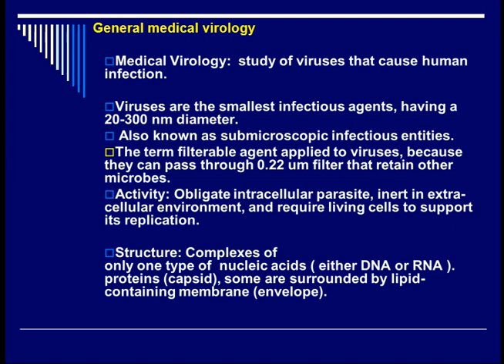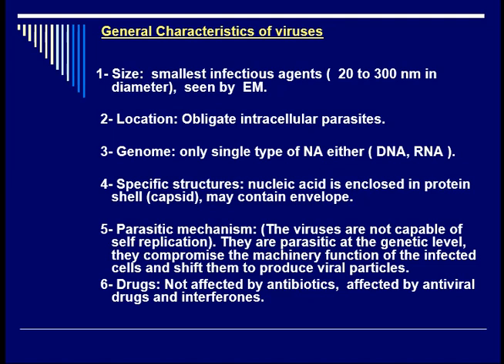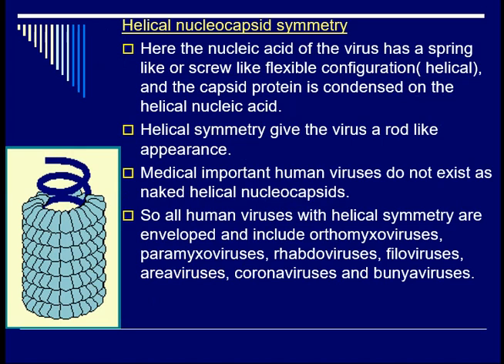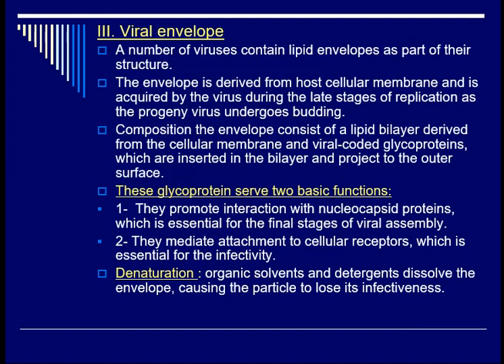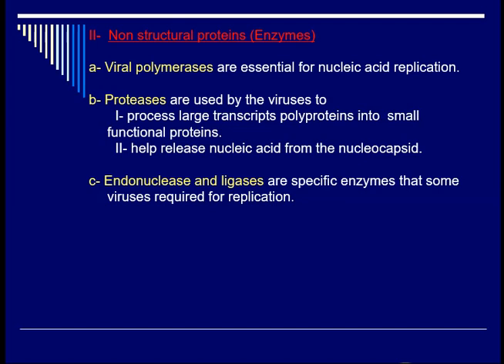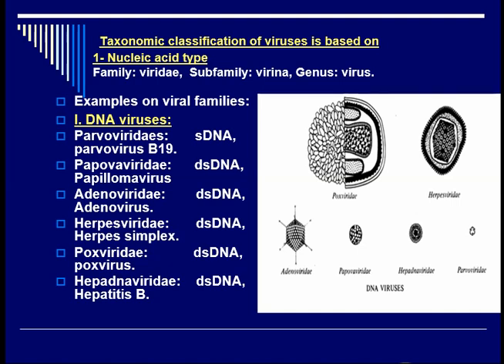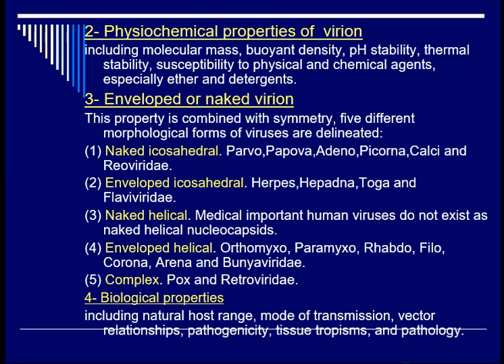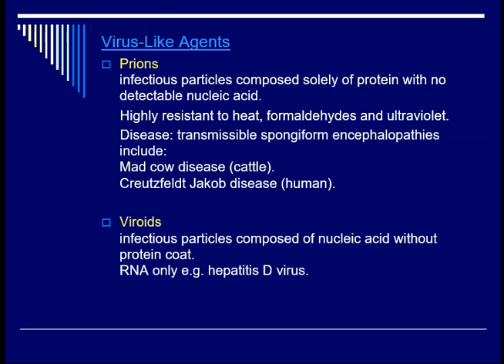lec1 (virology) د.احمد